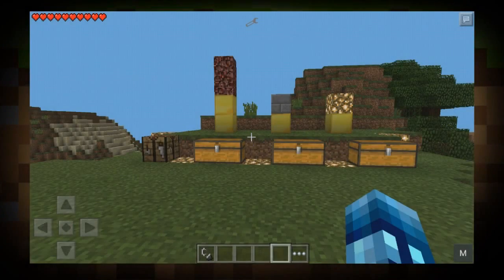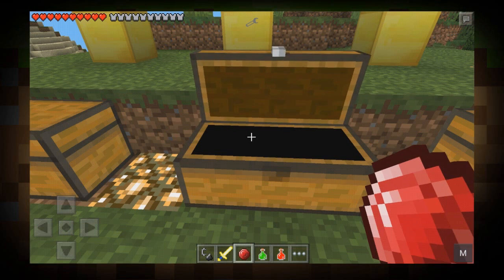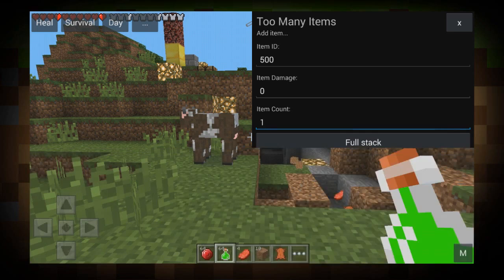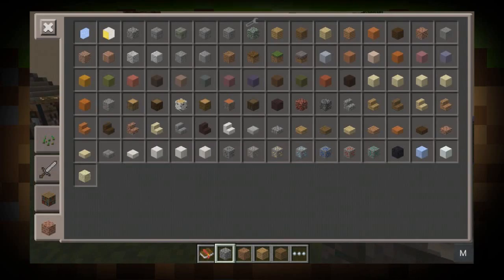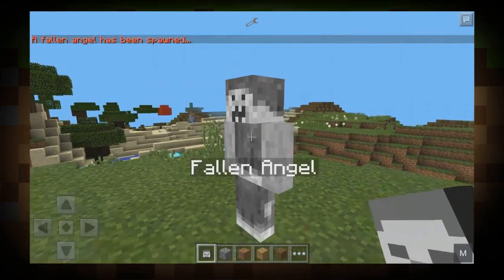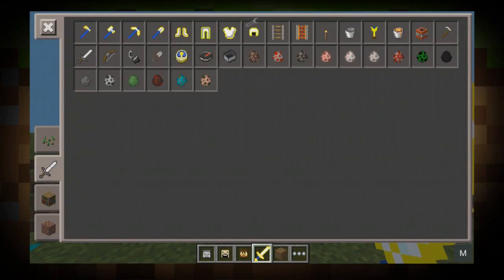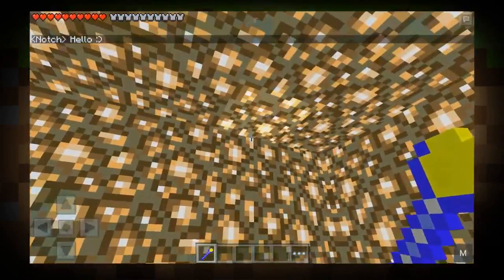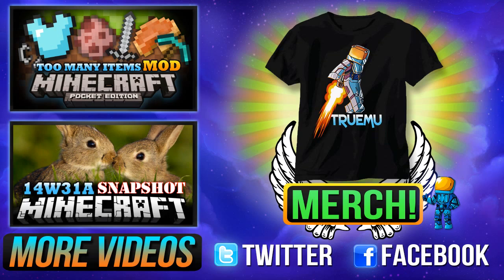Minecraft Pocket Edition | HEROBRINE MOD | MCPE 0 9 5 Mod Showcase